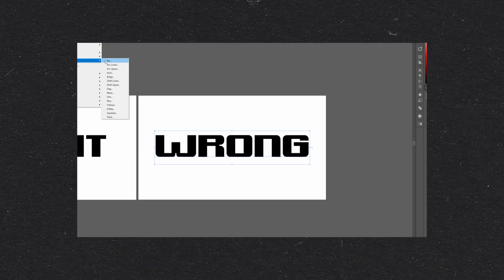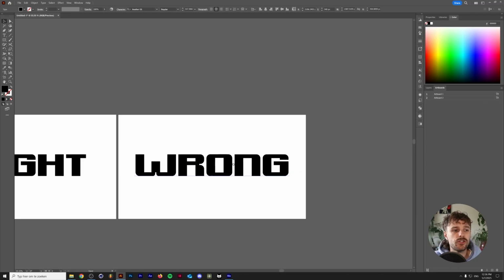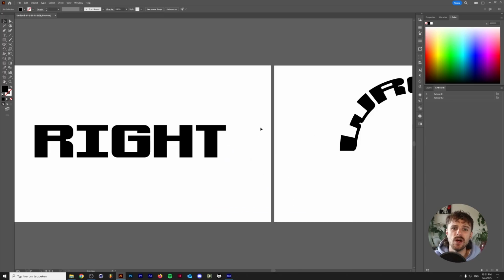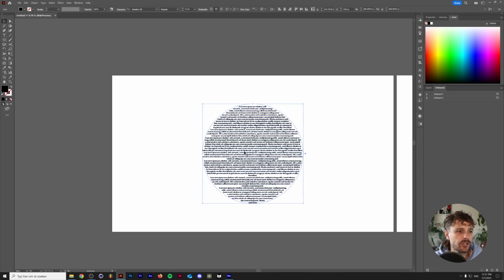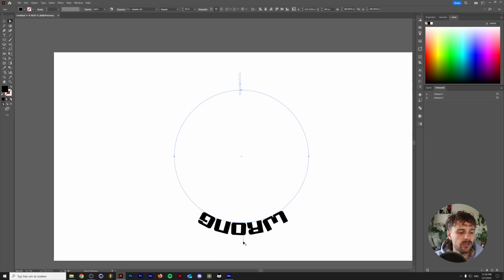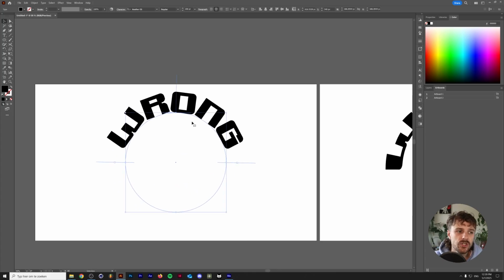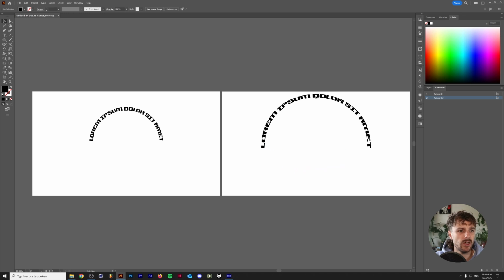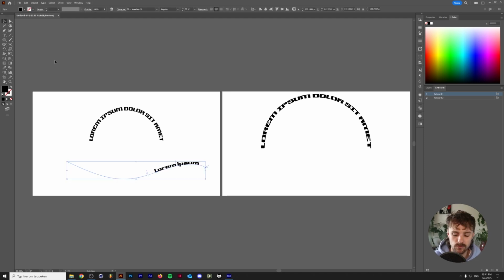The right and wrong way to create Curving Text in Adobe Illustrator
There's more than 1 way to create curving or arching text in Adobe Illustrator, but how do you know which way is the best for you? Find out in this quick tutorial.

00:00 Intro
00:46 How to make curving text in Illustrator
04:24 Outro